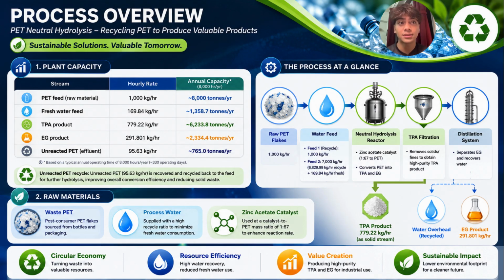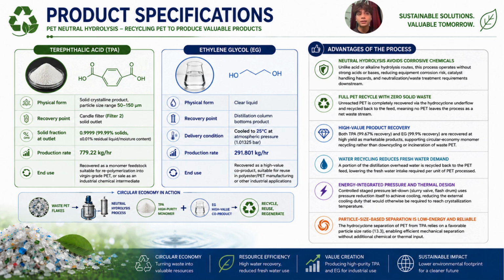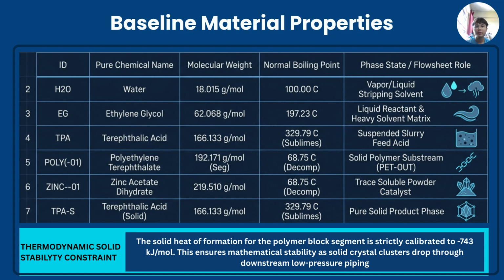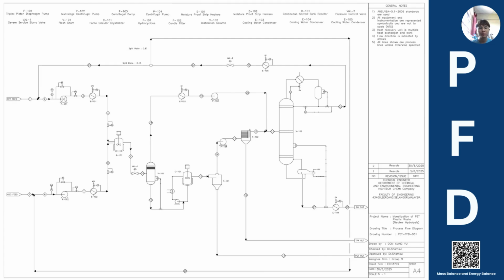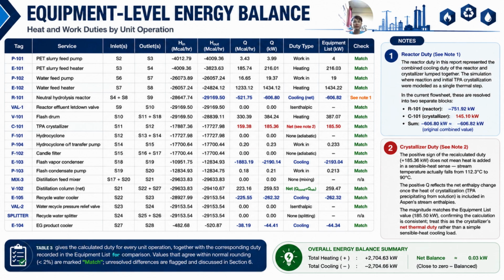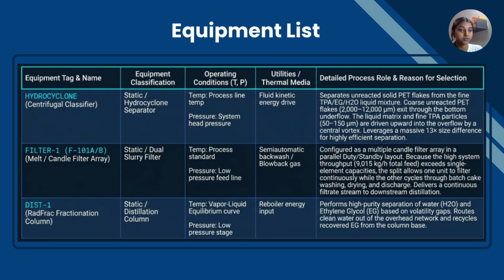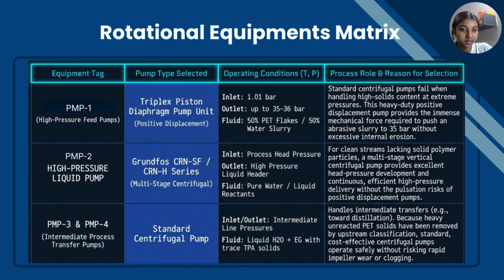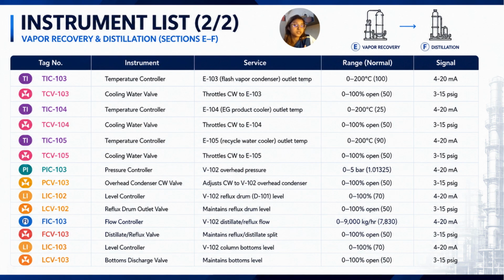PET Neutral Hydrolysis Group 9